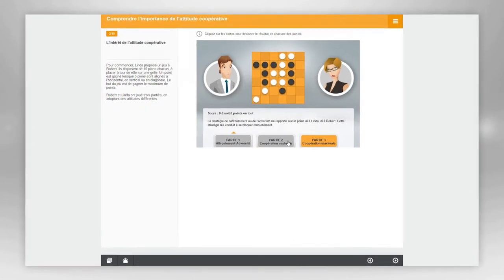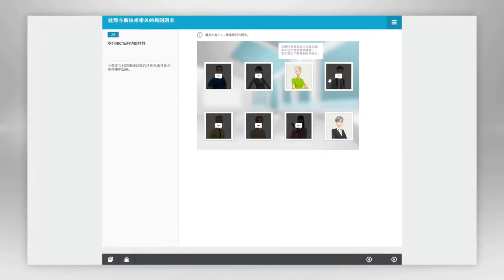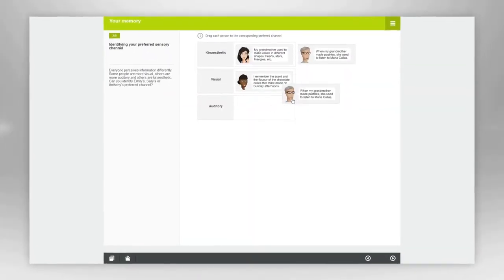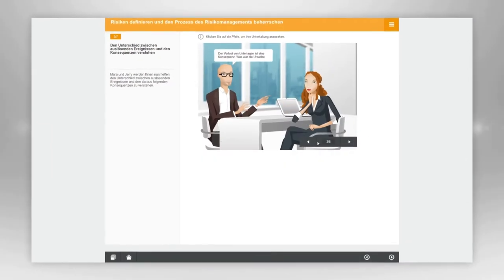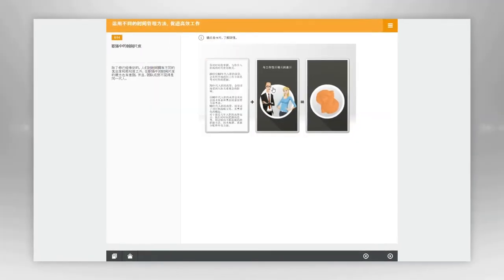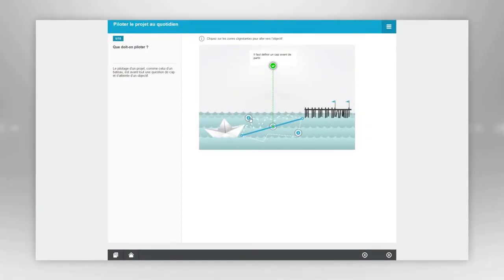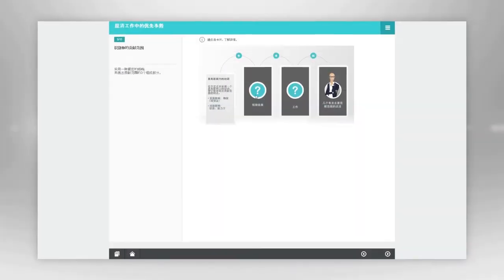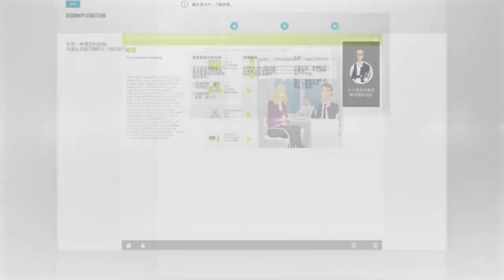Learner 2 learner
Understanding your learners' expectations is fundamental to designing effective e-Learning courses.
Take a look at this video to find out what your learners actually want from e-Learning.

To partner with Cegos, and provide your learners with competitive and innovative digital learning solutions,